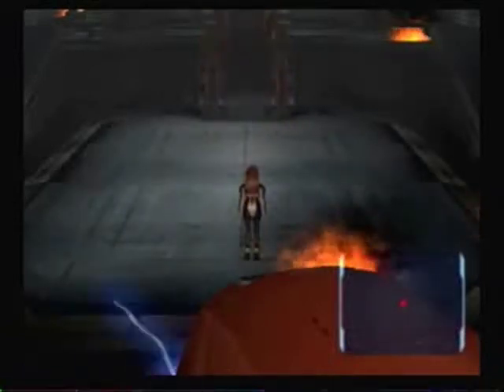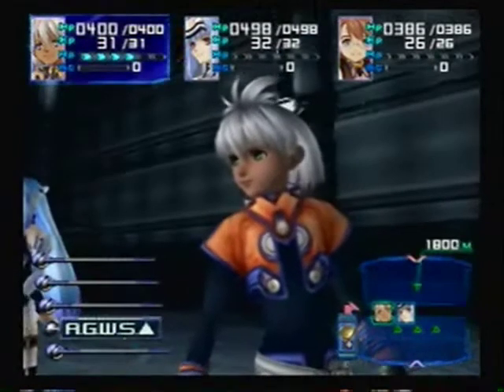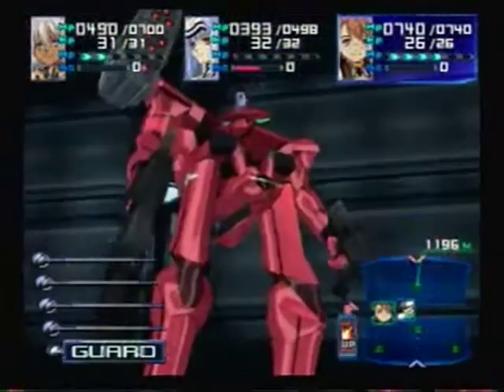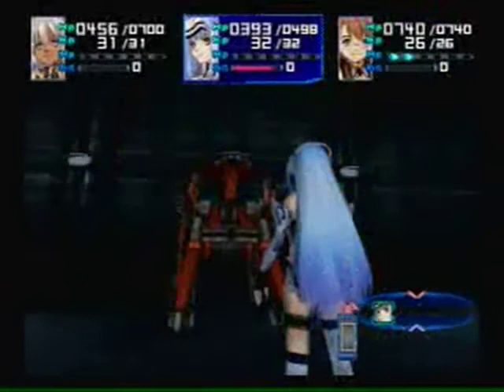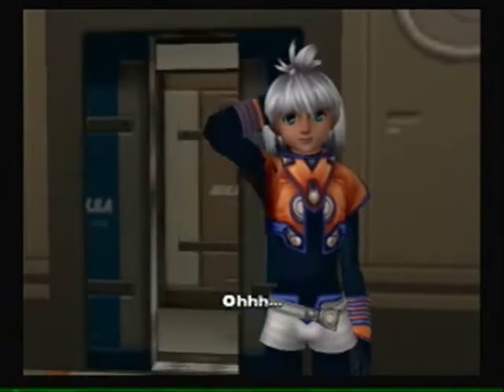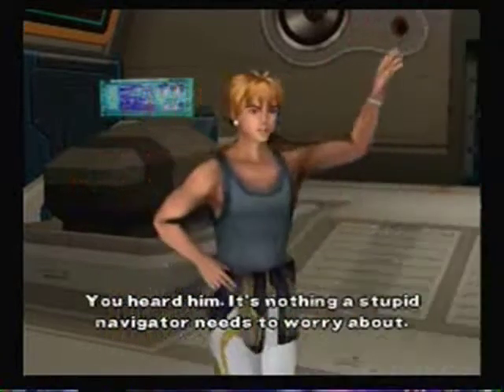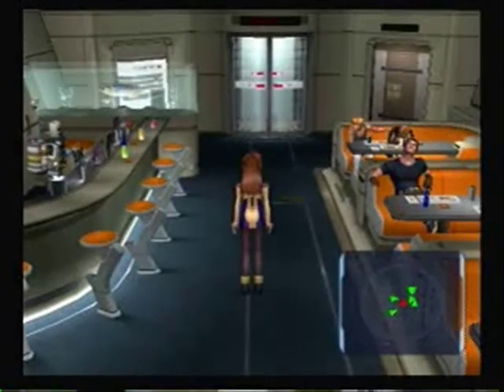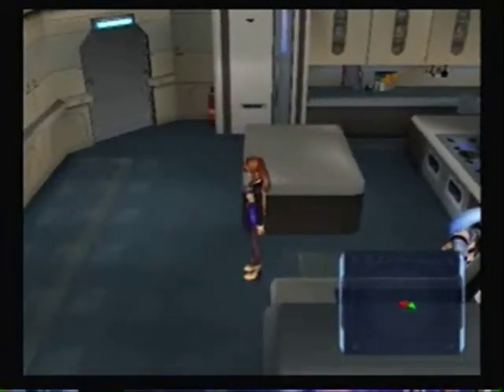Let's Play Xenosaga Episode 1 #45 [DOMO!]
That's right, we take on the DOMO Carrier, the one that left all those DOMO robots wandering the ship.  Then we help KOS-MOS with the dishes...or try to anyway.